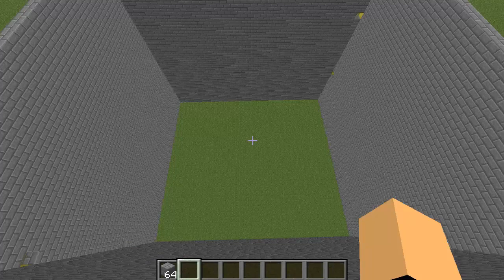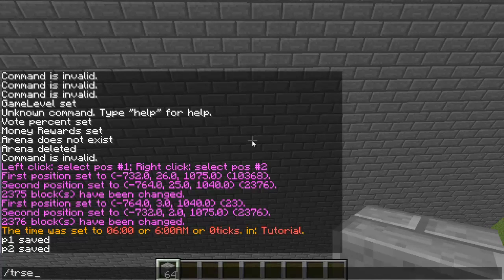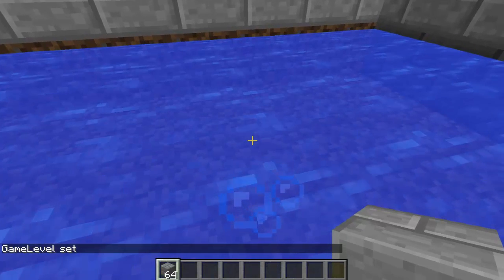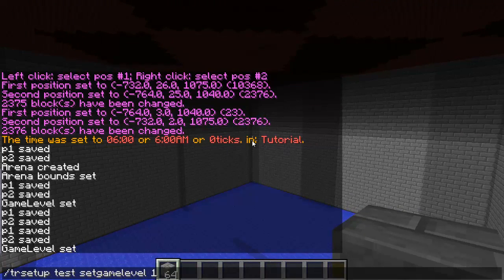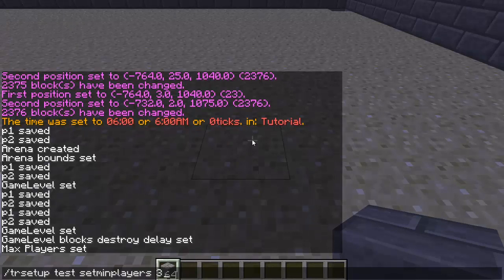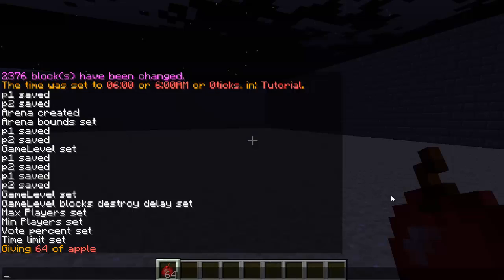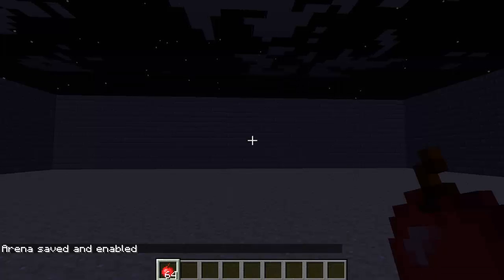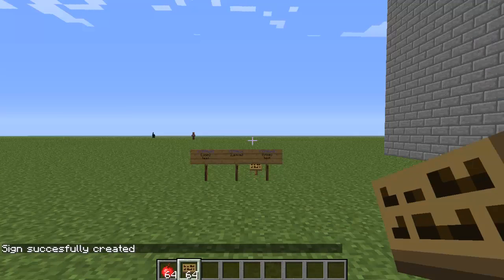How to use TNTRun plugin on your Minecraft server!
Another awesome mini-game that you can add to your server!
MAKE SURE ANNOTATIONS ARE ON